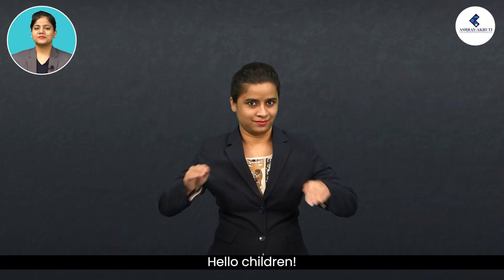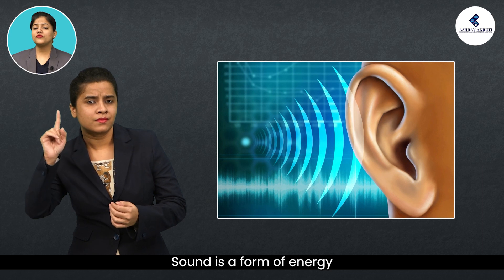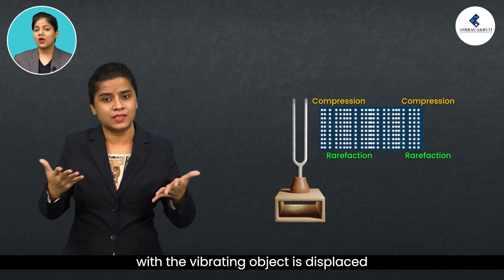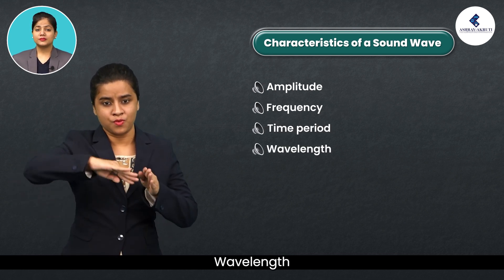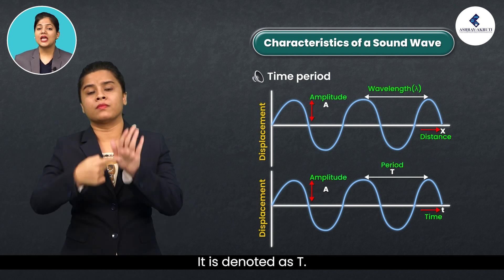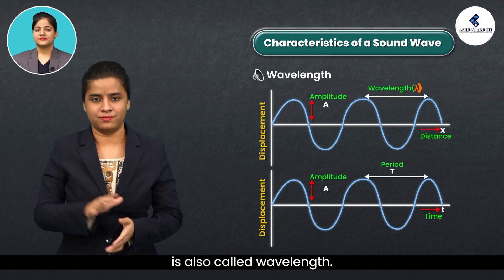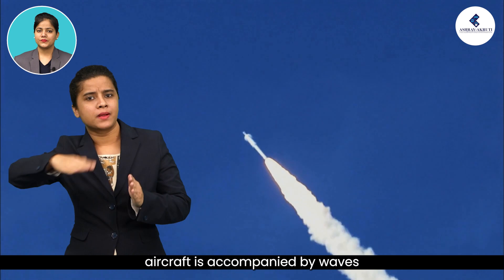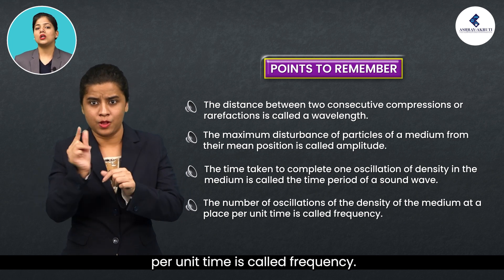9th Class Physics || Sound Part-1 || Lessons in Sign Language for Deaf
Google Form

Every day we hear sounds from various sources. Our ears help us to hear the sounds produced at a distance. But how is that sound produced, how does it reach our ears, and what are the characteristics of the sound? Let's find answers to all these queries in this interesting video about sound.

ashrayakruti Akruti’s E- Learning program is developed to promote digital learning and improve the academic performance of hearing impaired children. E-Learning videos will provide a learning experience that will give students a theoretical and practical understanding along with real-life approach on various subjects. Hearing impaired students require more teaching aids along with oral/gestural explanation thus, video-visual representation will be highly effective on Hearing impaired students.